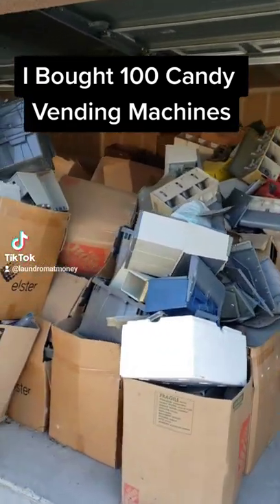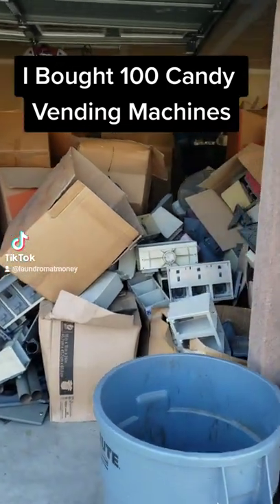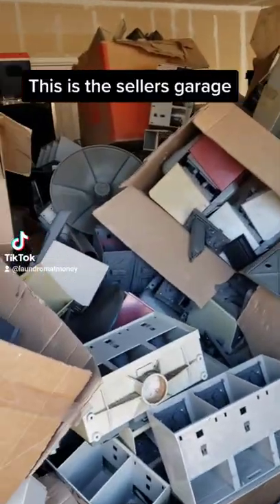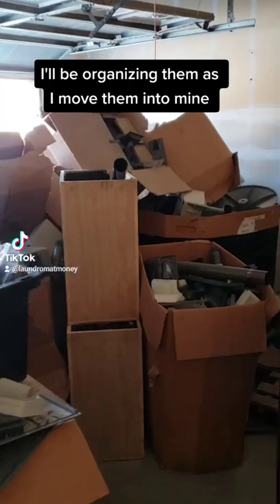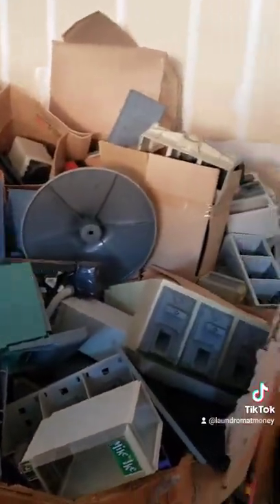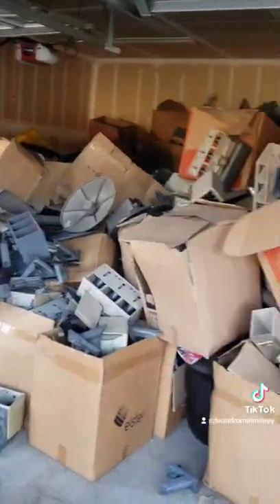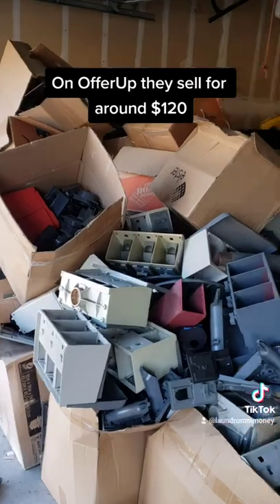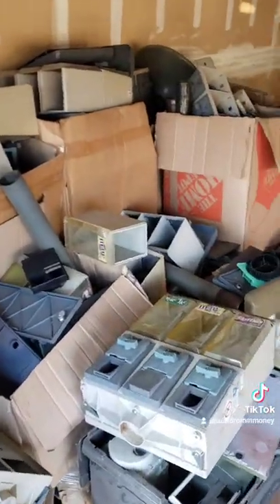I bought 100 Vending Machines!